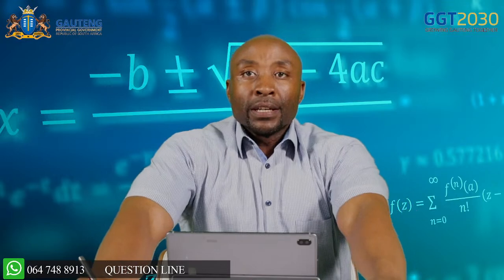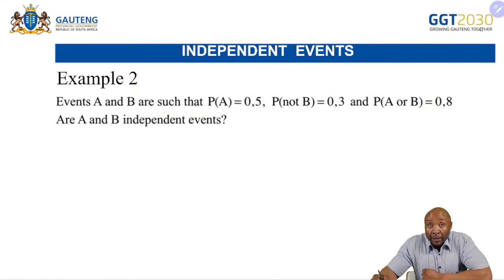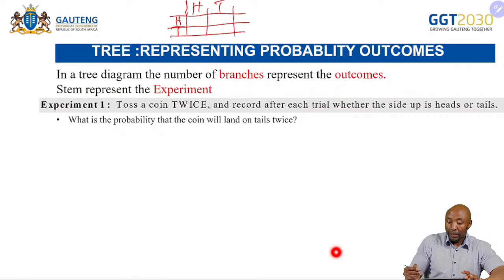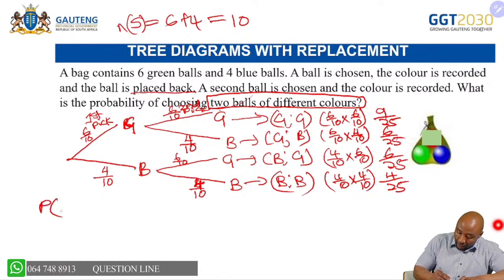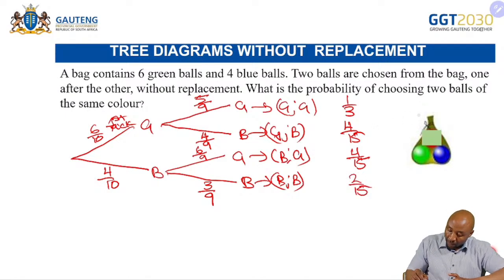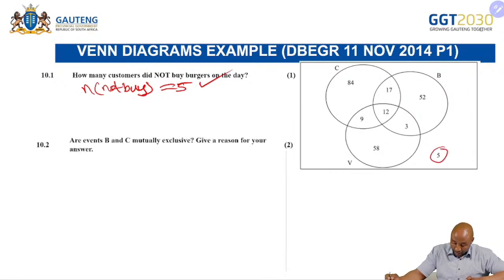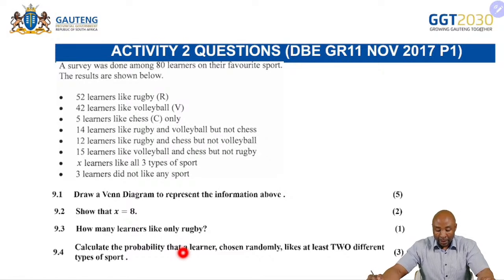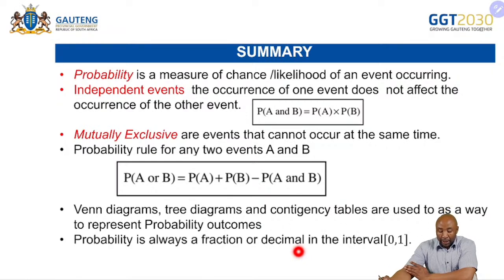17 AUGUST 2022 14:00-15:30 MATHEMATICS GRADE 12